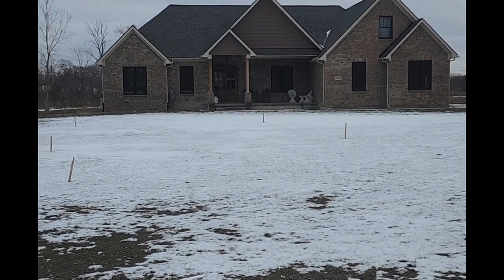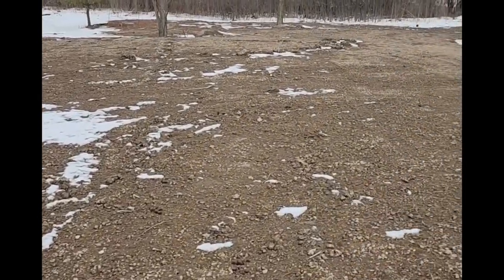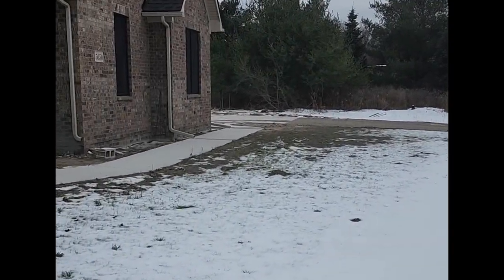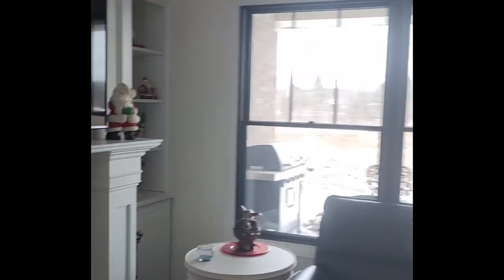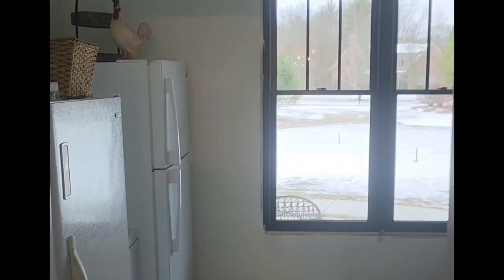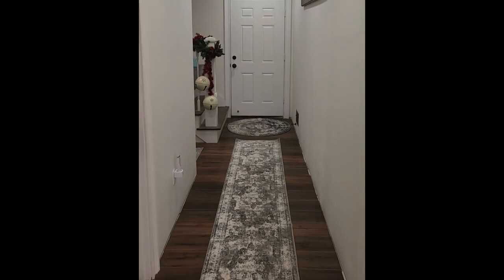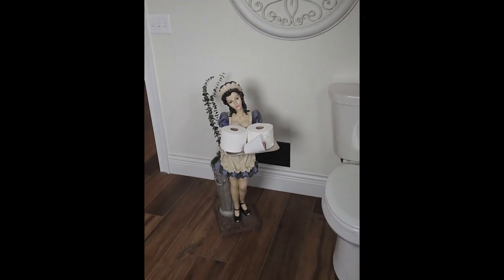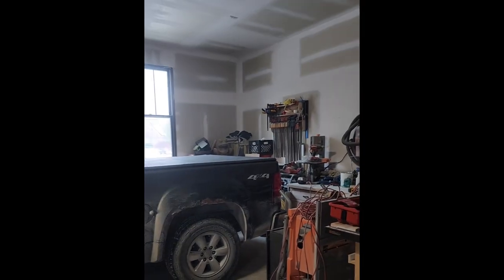FINALLY THE BIG REVEAL 12-29-29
Let’s build a house

Life with Sandy
35339 23 Mile Road
POB 31